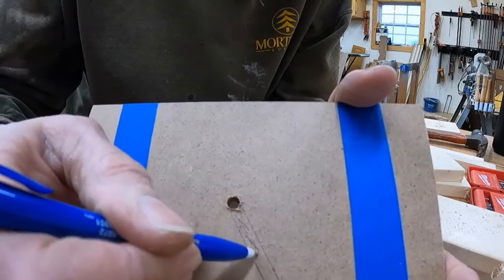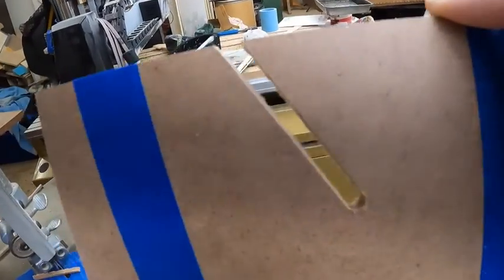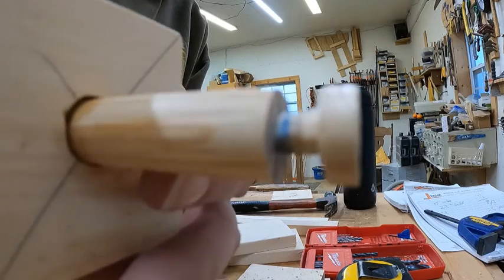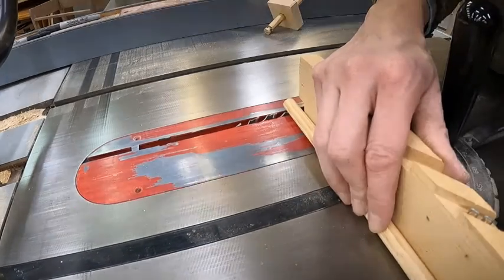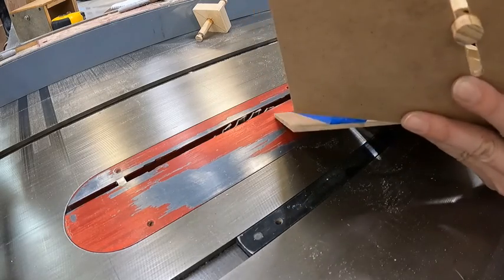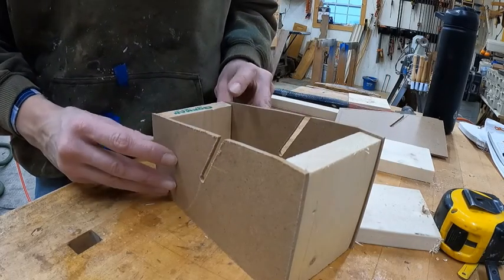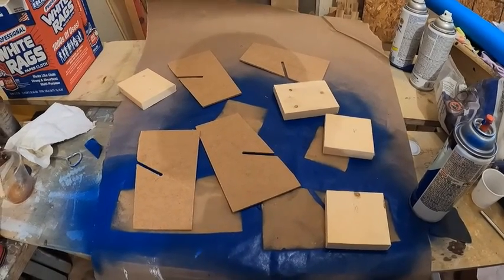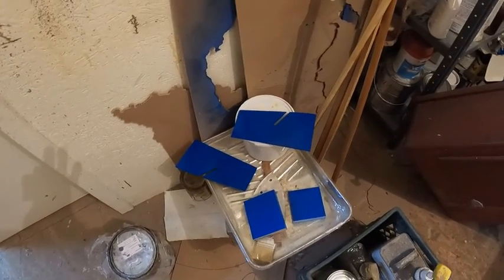Tape Dispenser #2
Tape Dispenser built to fit rolls of masking tape, painter's tape, or duct tape.  Part 2 of 3.